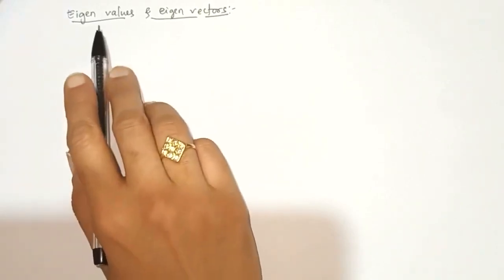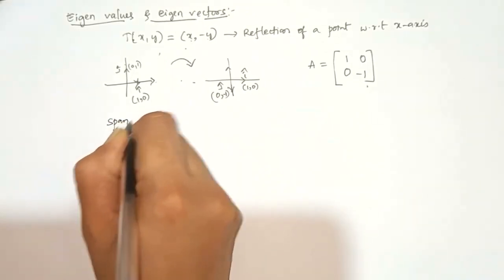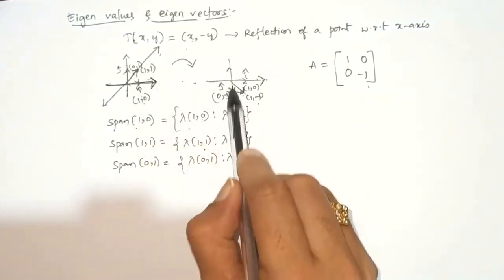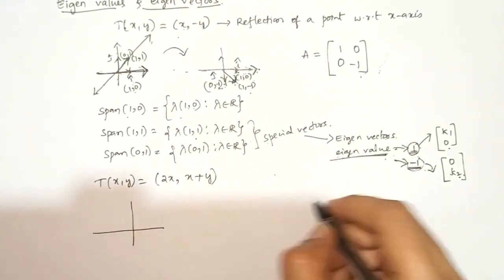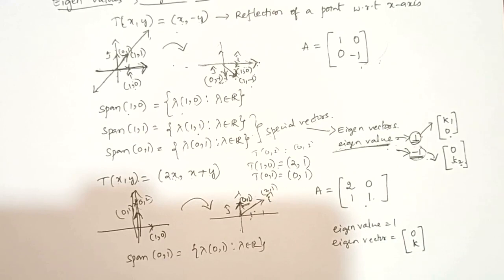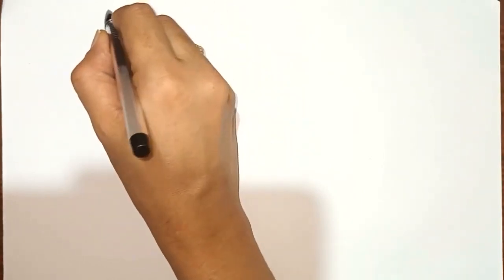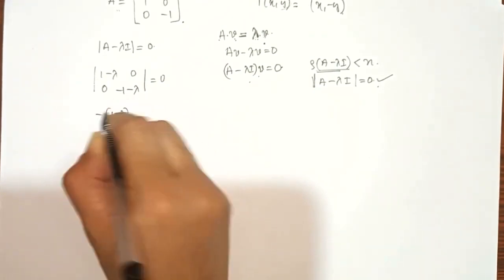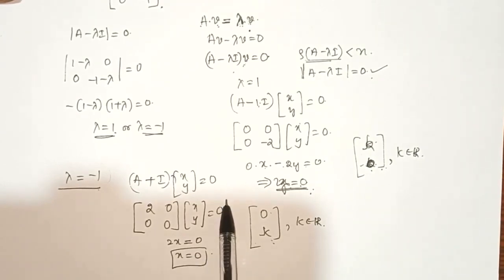Eigen Values and Eigen Vectors of a matrix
This video explains the geometric meaning of eigen value and eigen vector and how it is linked to algebraic calculations.